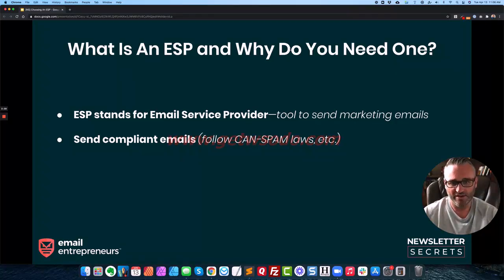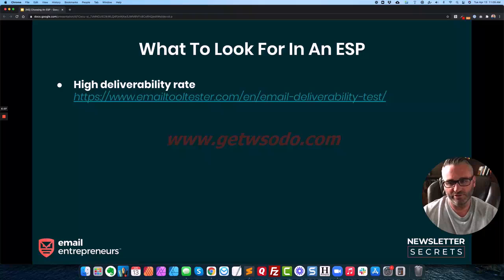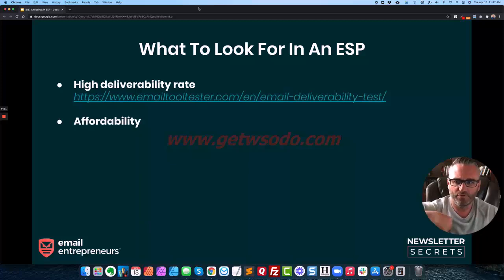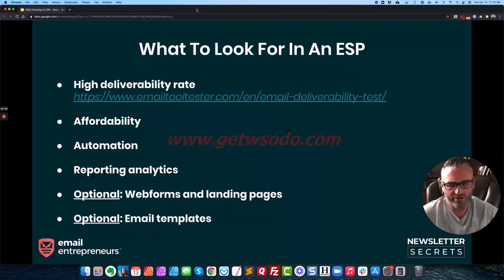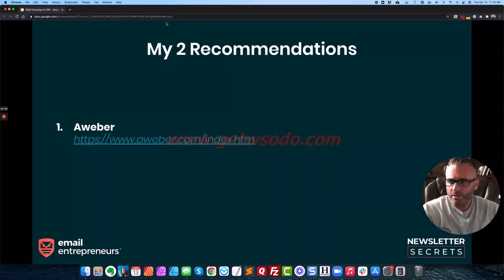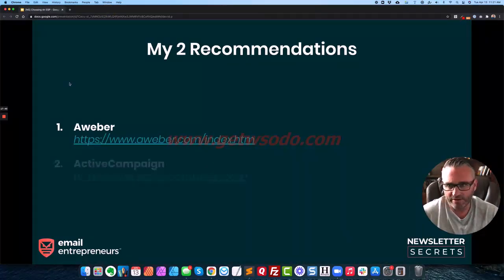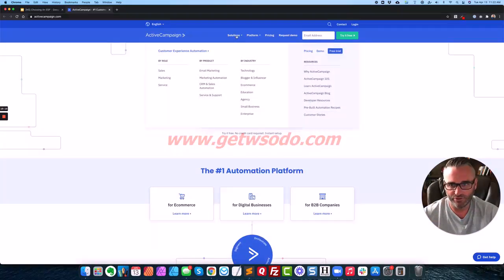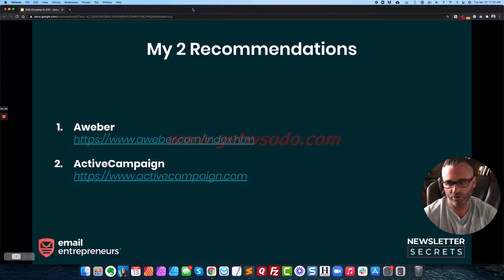01 Choosing An ESP